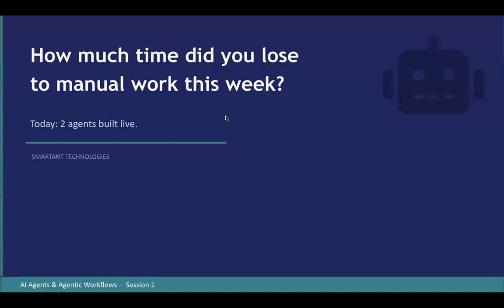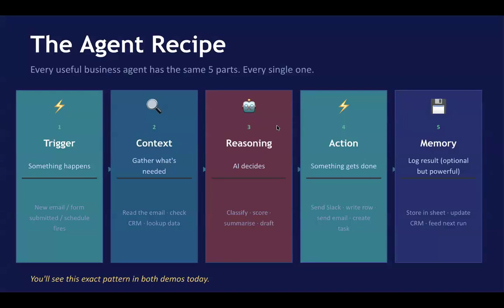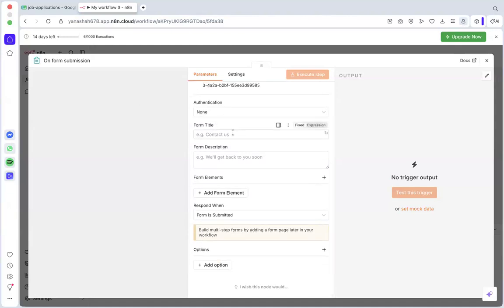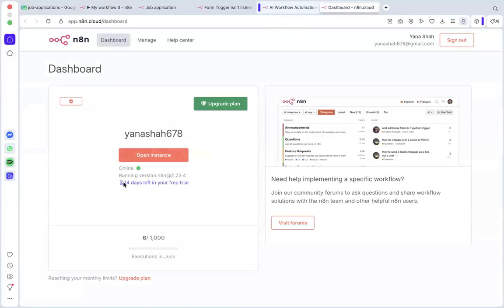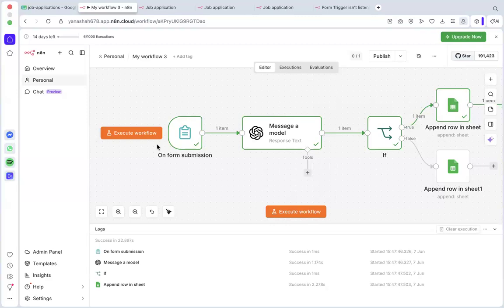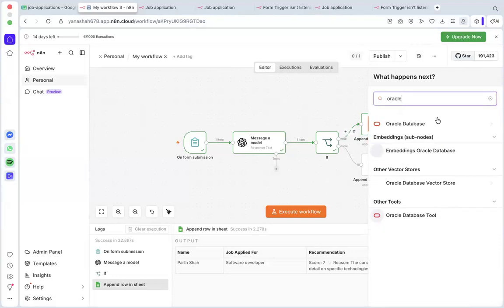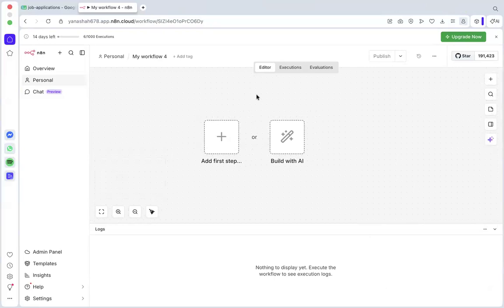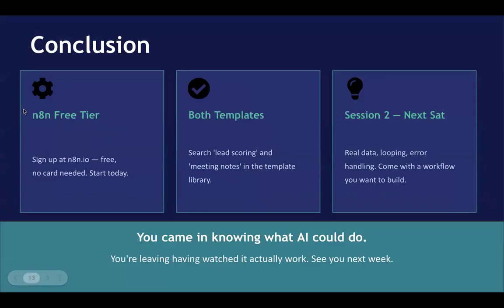Build AI Agents Without Coding | N8N Automation Workshop | AIGENXT Live Session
AI Agents & Automation with N8N | AIGENXT Live Session

In this session, we explored the exciting world of AI Agents, Workflow Automation, and N8N, and learned how businesses and individuals can automate repetitive tasks using Artificial Intelligence.

🎯 What You'll Learn:
✅ What AI Agents are and how they differ from chatbots
✅ Introduction to N8N workflow automation
✅ Automating recruitment and job screening processes
✅ AI-powered meeting summaries and reporting
✅ Business use cases for AI automation
✅ Triggers, workflows, actions, and integrations
✅ Best practices for building reliable AI systems

Whether you're a student, entrepreneur, working professional, or educator, this session will help you understand how AI can save time, increase productivity, and create new opportunities. N8N enables users to build powerful automations with minimal coding, making AI accessible to everyone.

AIGENXT is a structured AI learning program covering AI, Machine Learning, Deep Learning, Generative AI, AI Agents, No-Code AI, App Building, Website Creation, and more.